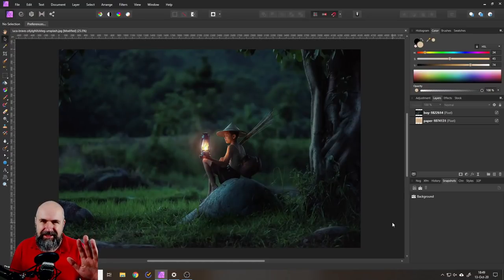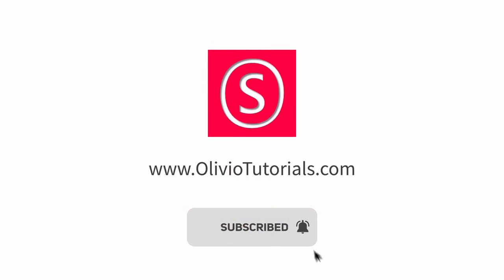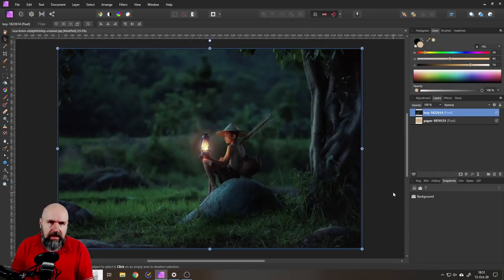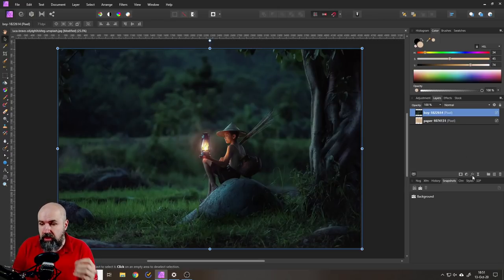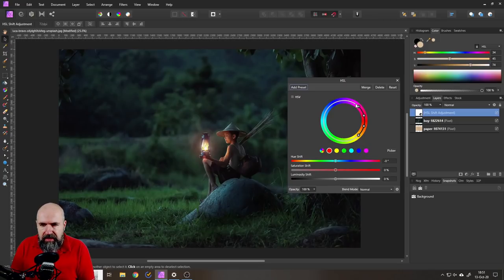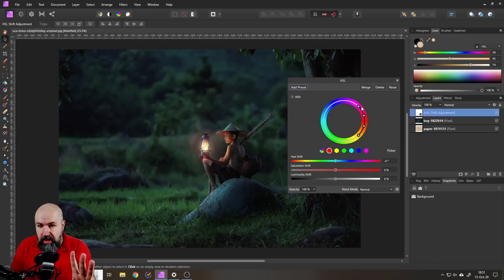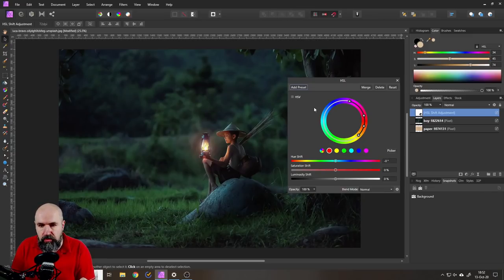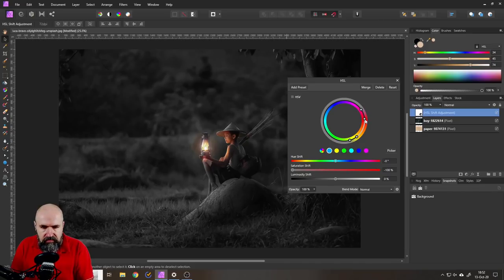5 Powerful Black & White Looks - Affinity Photo Tutorial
Learn how to edit Black and White Photos in Affinity Photo. These 5 amazing Black & White Styles will help you create amazing looks. Lots of secret Sauce. Learn many interesting basics on how to turn color photos into artful Black & White photos. Understand the basics of what makes a good Black & White Photo. See how to keep Banding Effects low. Find many tricks to create beautiful artistic looks.